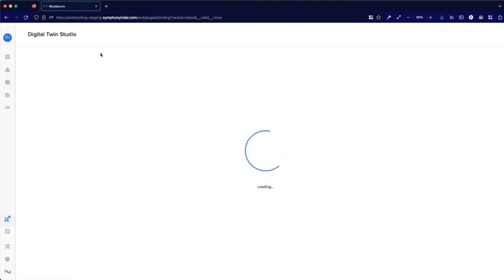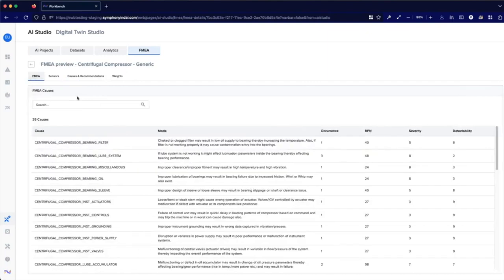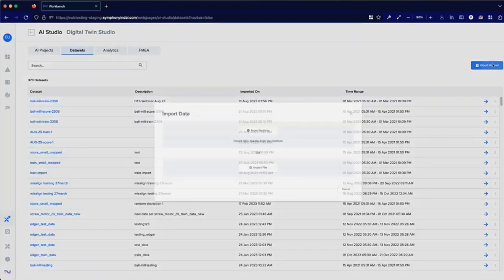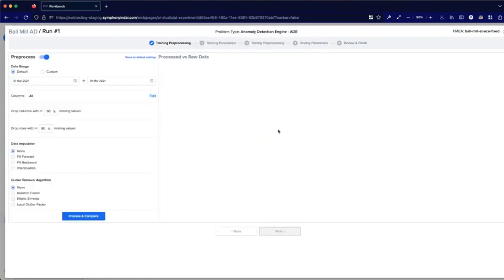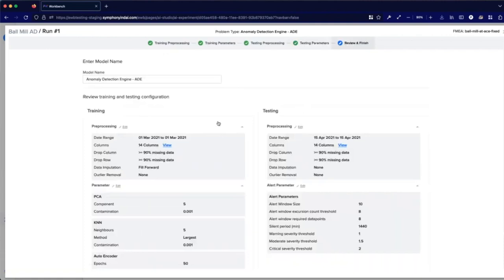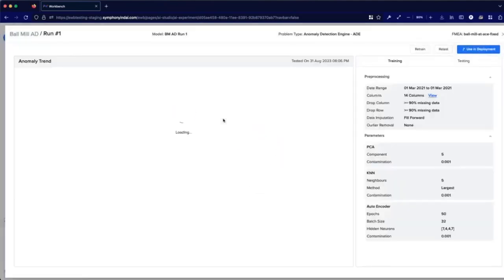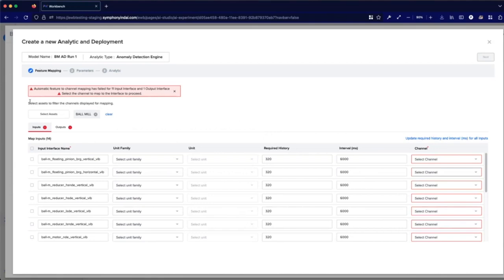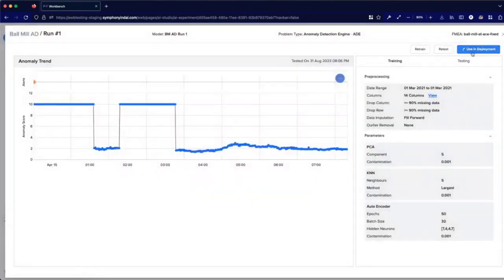ML Studio Demo